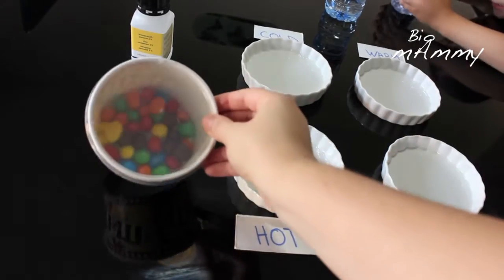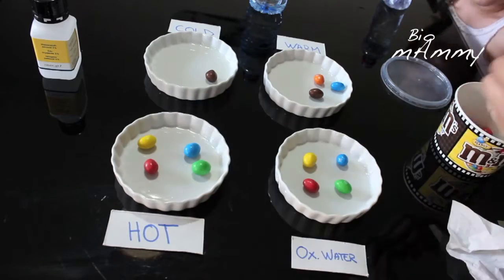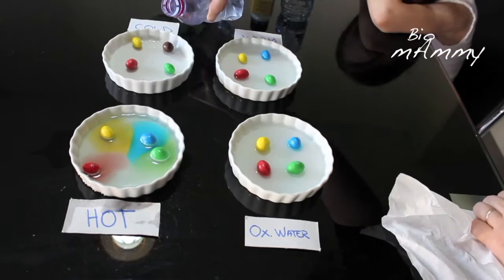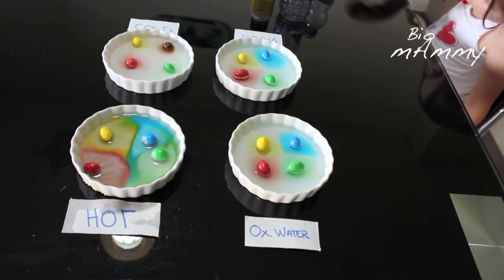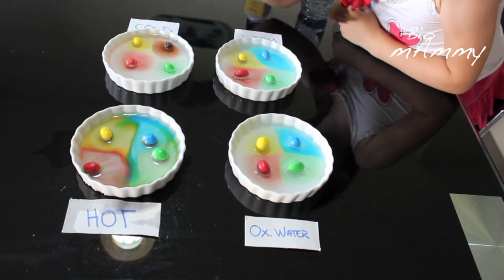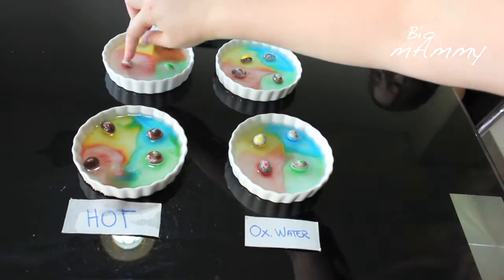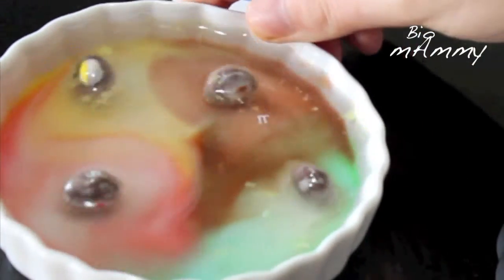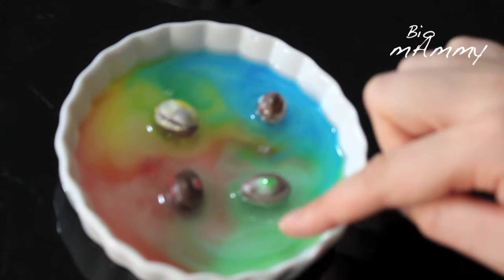M&M Experiment | Science for Kids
Watch us do this cool M&M Experiment! The visual effect is pretty cool and you can see what happens to the letter m that is printed on top of the m&m's!